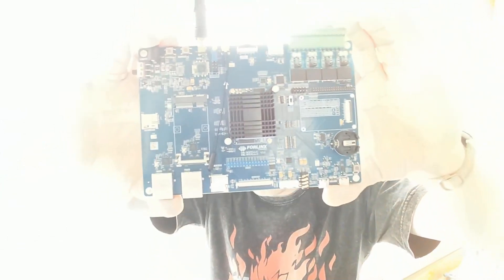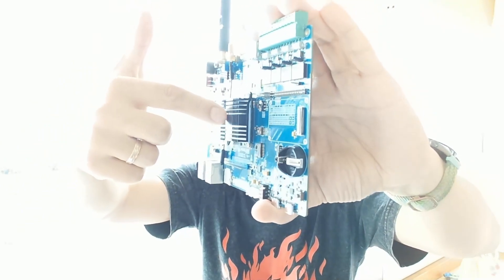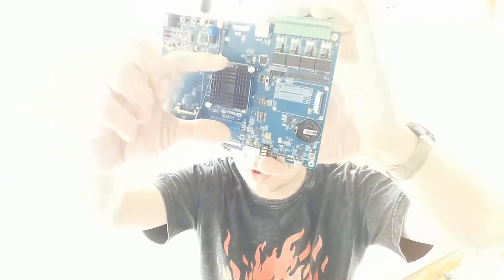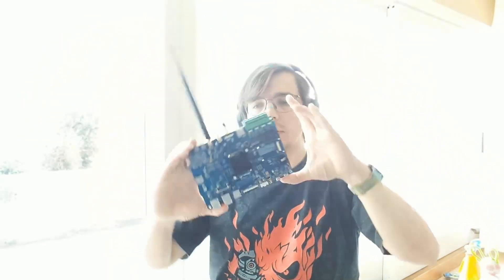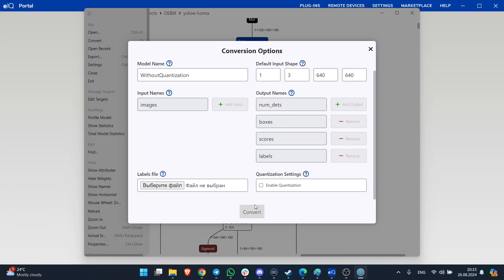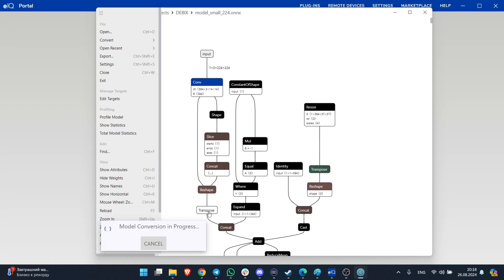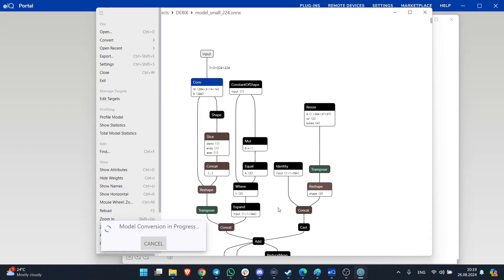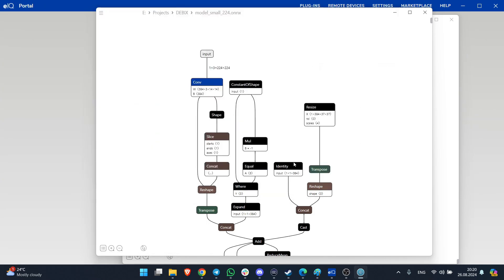Running AI on Ethos NPU (NXP / Forlinx Embedded)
00:00:00 - Introduction
00:00:34 - The board - ARM Ethos-U65, NXP i.MX-93, Forlinx
00:01:26 - General information on NPU, positioning, etc.
00:02:30 - Available examples (TFlite, Onnx Runtime, etc)
00:03:28 - How to prepare the network for the board (export, etc). Int8, FP16, quantization
00:05:37 - Speed
00:06:07 - Short summary